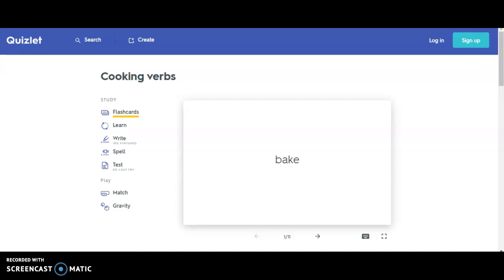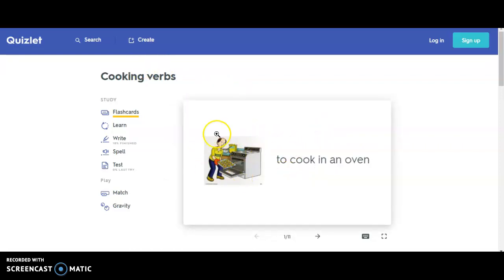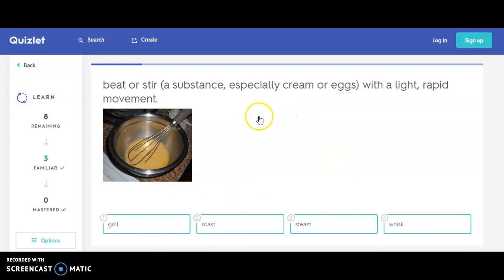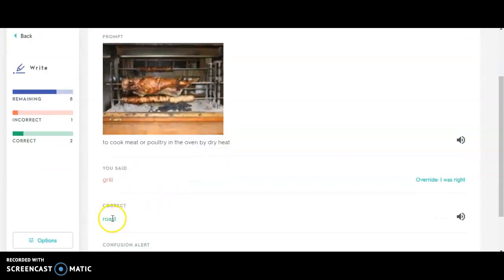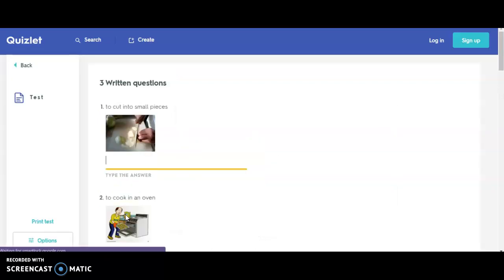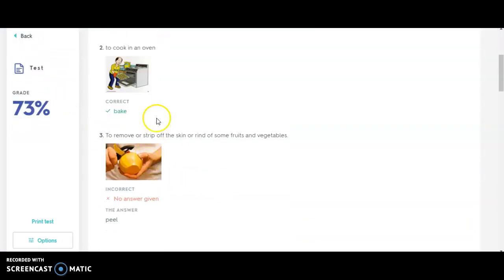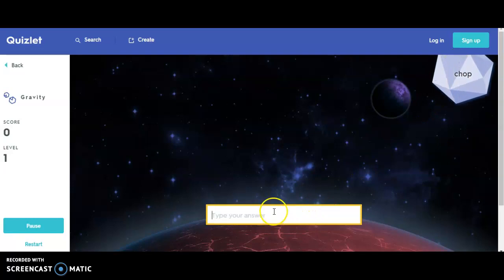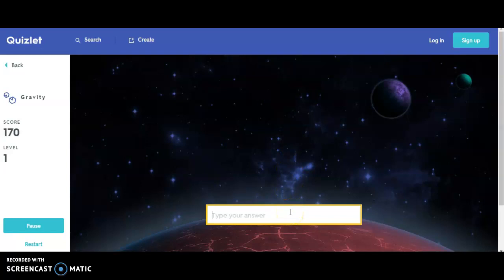Quizlet tutorial for students